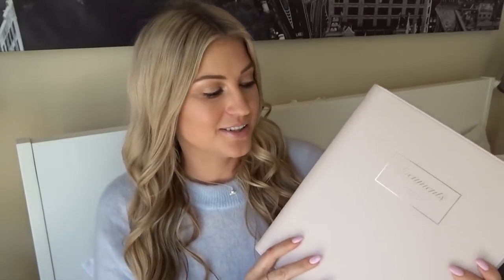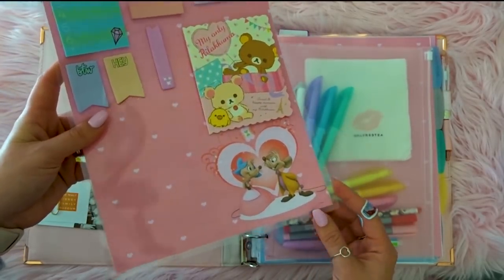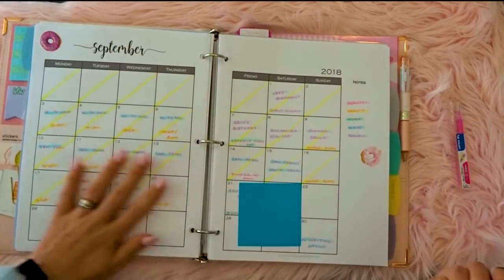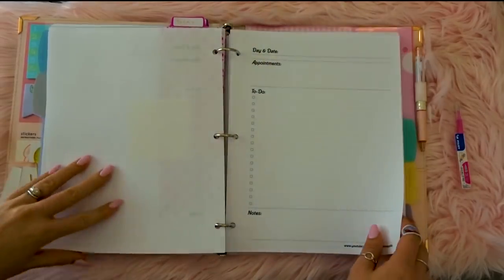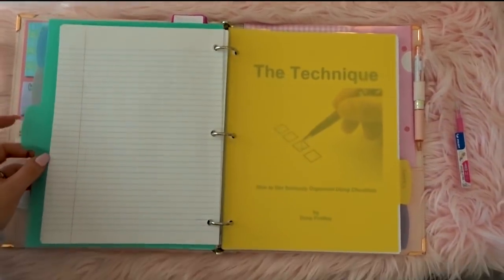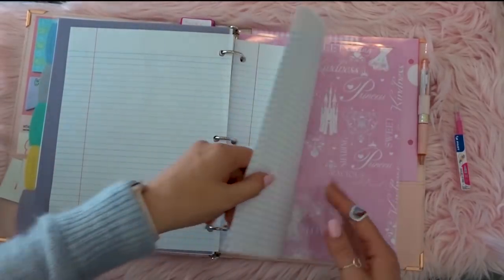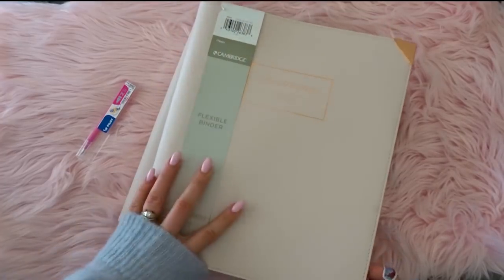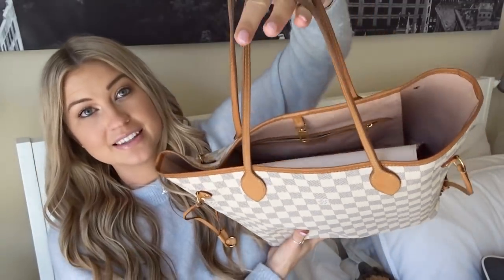BINDER PLANNER SYSTEM + GIVEAWAY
Hope you enjoy learning more about my binder planner system, and good luck in the giveaway! XO, Charlotte

Binder is “Cambridge Edition” brand from Target!

Disney craft paper
Frixion erasable highlighters
Binder bookmarks
Pink Frixion pen ink
Cute pink Frixion pen was from this seller on Etsy

NOTE:  As always, nothing in this video is sponsored or was PR gifted to me.  This channel is a little labor of love and I always keep everything 100% honest with you guys!  If you shop through them, I receive a teeny tiny commission for your purchase, but it doesn’t add to your cost at all.  :)